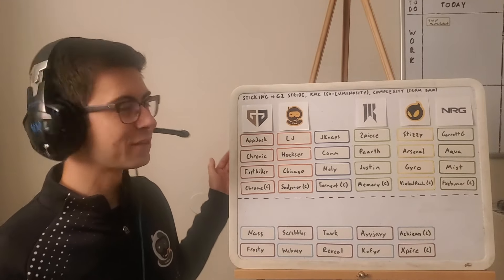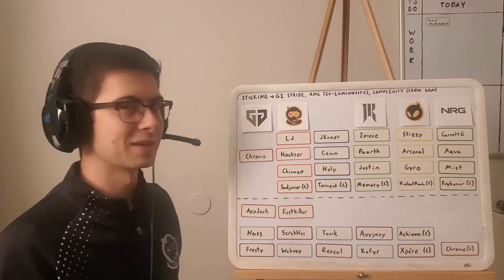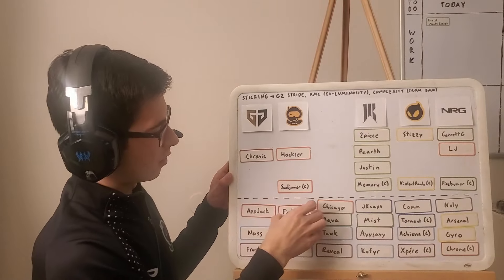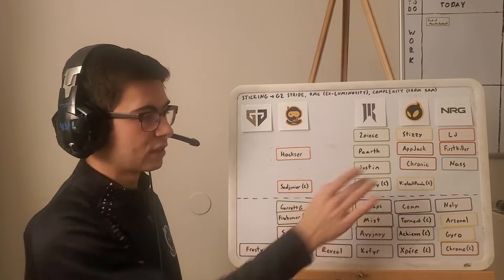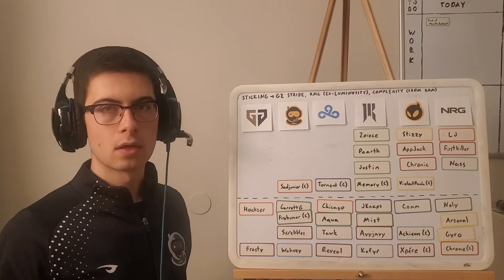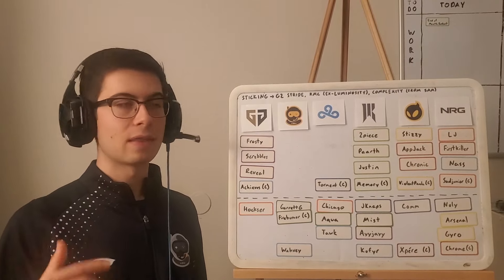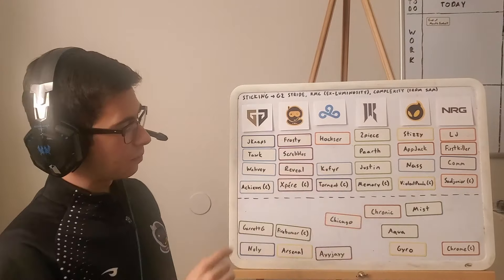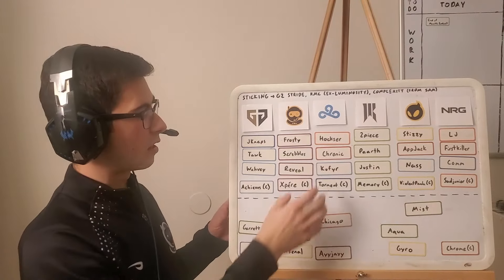Visualizing the RLCS NA Roster Shuffle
A lot of people liked this video when I did it for the French roster shuffle, so it's time to do it for North America! A lot more pieces falling into place recently so finally got a good idea of what could be possible. A lot of this is still theory crafting, but I talk about what could happen with GenG, Spacestation, Cloud9, Rebellion, Dig, and NRG. Some of the big talking points include whether or not Rebellion stick, who the potential 3rd is for LJ and Firstkiller, and if anyone gets the young prospects in the Snowmen.